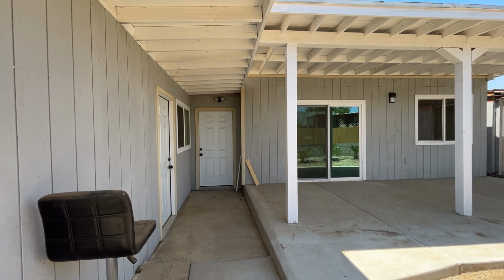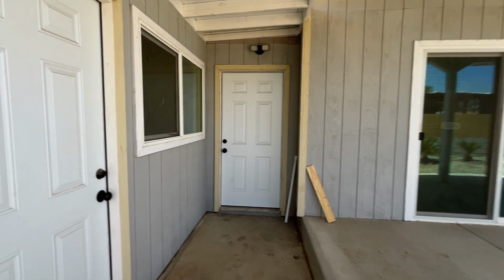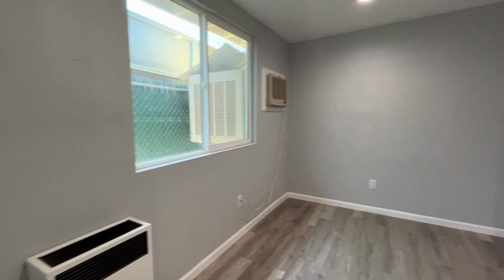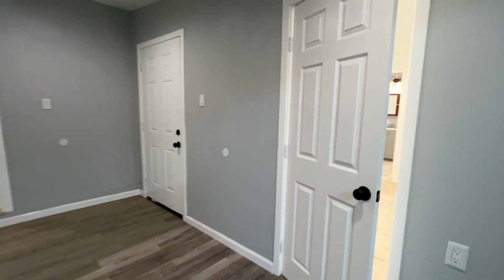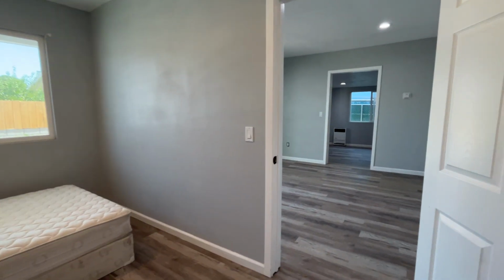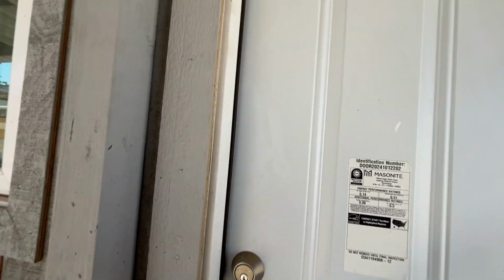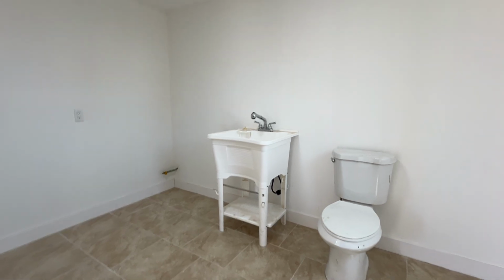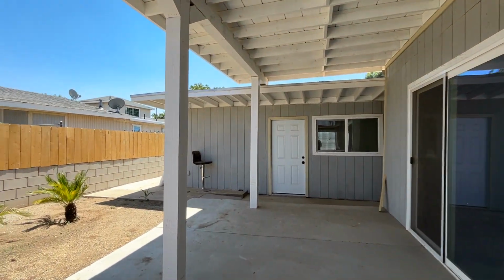FOR RENT: 40670 Brookside Ave #2 Cherry Valley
1 Bed 1 Bath 780 sqft

This unique 1 Bedroom 1 Bathroom property in Cherry Valley is available now! Located on a fully fenced and shared larger lot, this property has it all! Private carport with 2 parking spaces, private gated entry to your fully fenced and private patio and yard. An onsite detached laundry room with utility sink. The main living space includes kitchen with stove/oven and lots of cabinet space. The large bathroom has brand new tub/shower enclosure. The bedroom includes wall unit heat/cool and flows nicely into a main living space with sliding door for easy access to patio. There is also an additional flex space off of the living room that could be used as an office or additional living space. A detached bonus room is also located just across the laundry room and could be utilized as an office or storage. All utilities included!!

Home is available for immediate move in with a 12 month lease and $2300 security deposit on approved credit. Property is leased in “as shown condition” unless otherwise advertised. Renter’s insurance or Tenant Liability Insurance is required.

This property is eligible for FolioGuard™ Deposit Alternative, Powered by Obligo in lieu of a security deposit. For additional information on this program, ask me!

Sorry, no pets.

$49 application fee per person. Incomplete applications will not be considered.
1.5% monthly technology fee also part of the rent: $2300 + $34.50 = Total rent of $2334.50
*No short term rentals, Airbnb, subletting permitted.